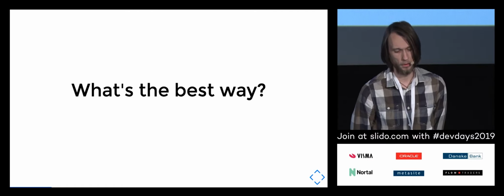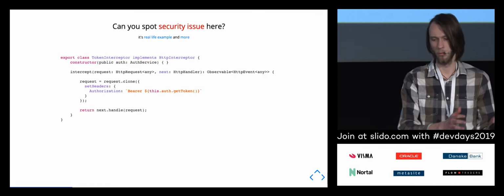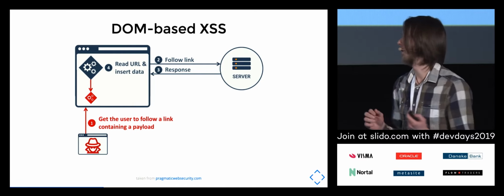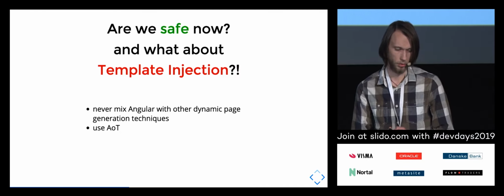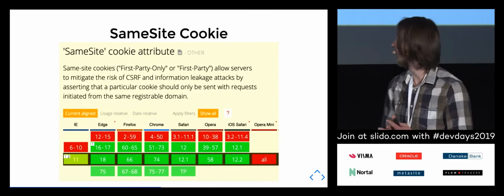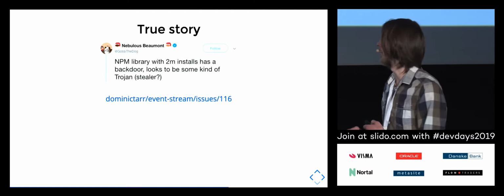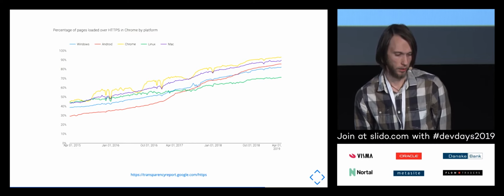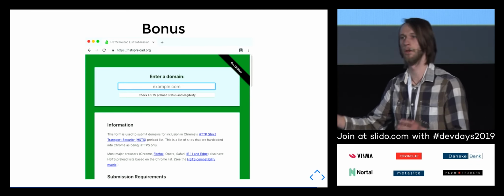Web Security by Stepan Suvorov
Stepan will cover all most common vulnerabilities in web and attacks based on them (XSS, CSRF, MITM)and provide some advices how to protect your service.